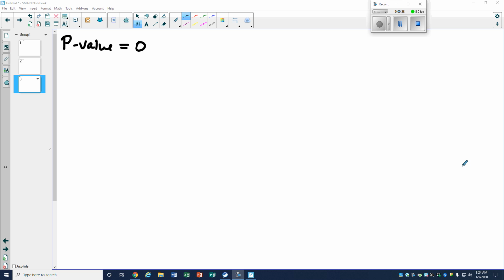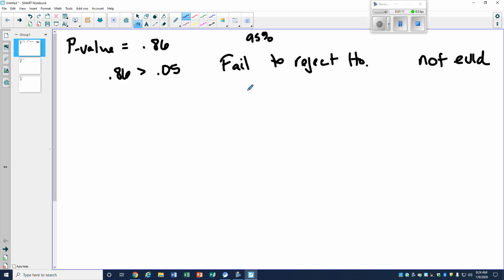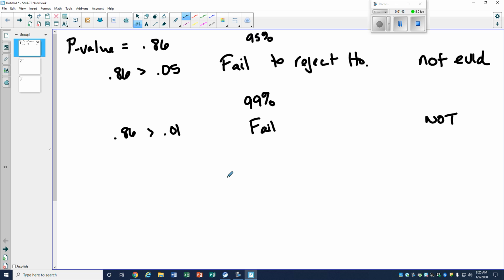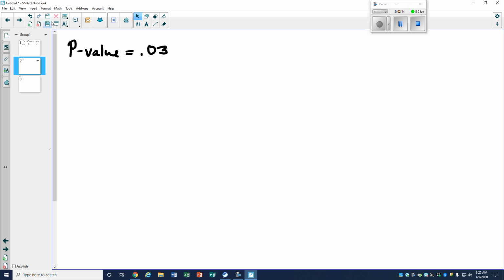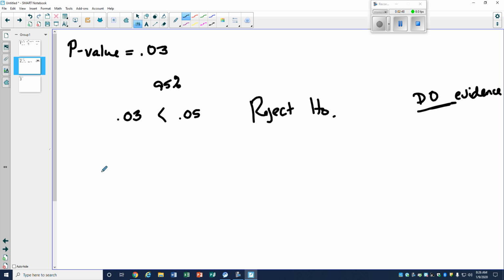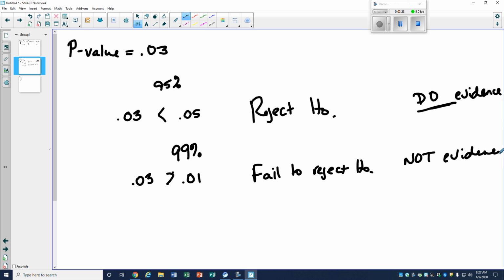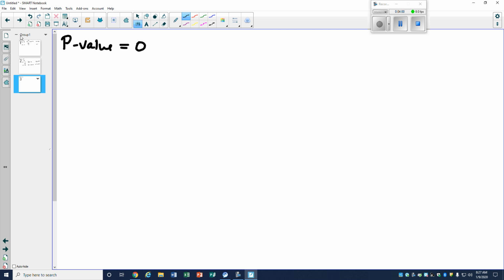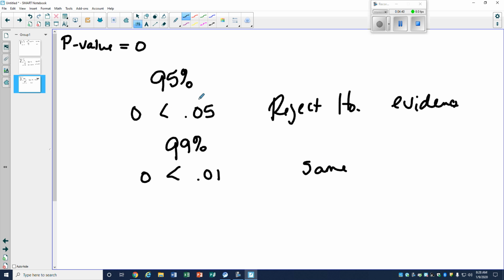Changing the Alpha Level